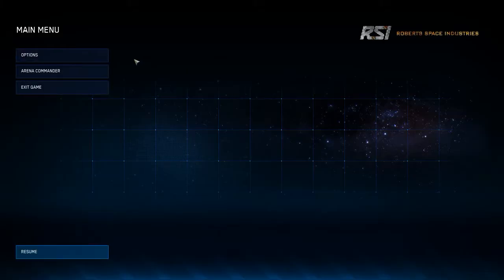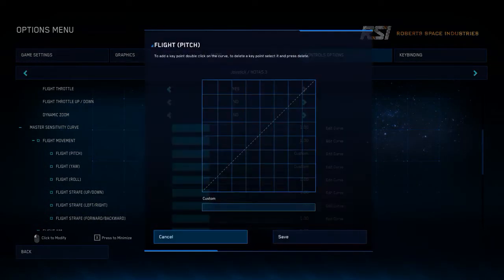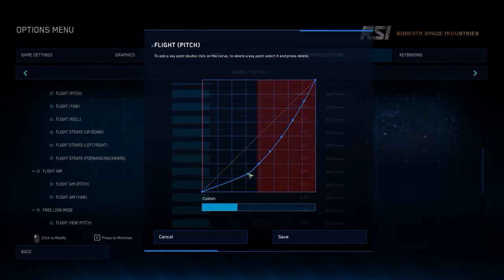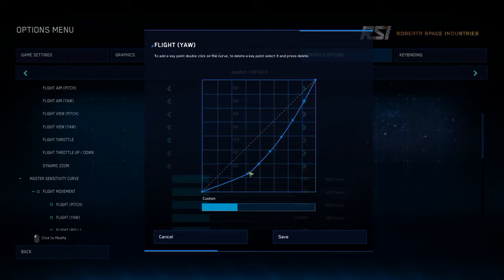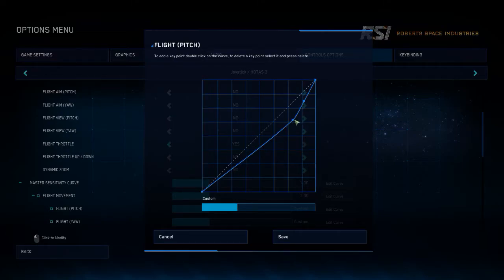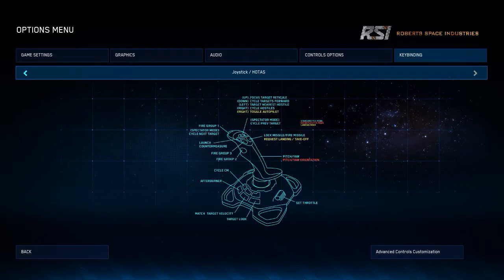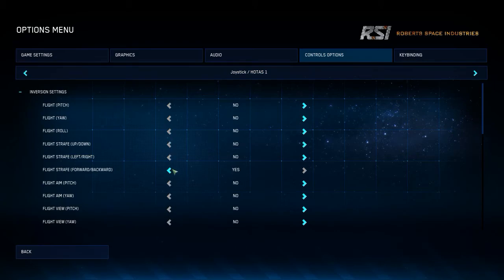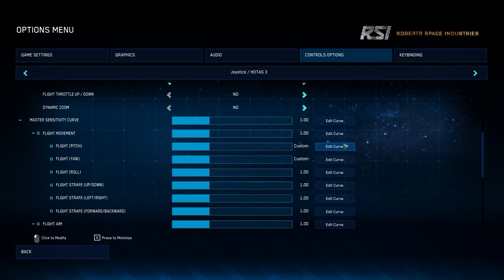[bug] Star Citizen, control configuration, import not correctly assigning device inversions